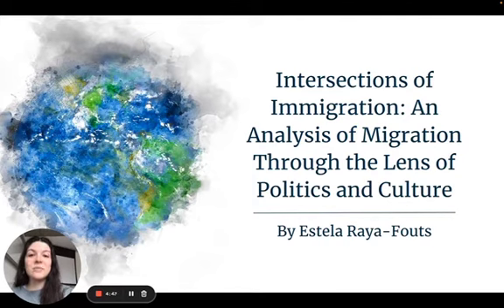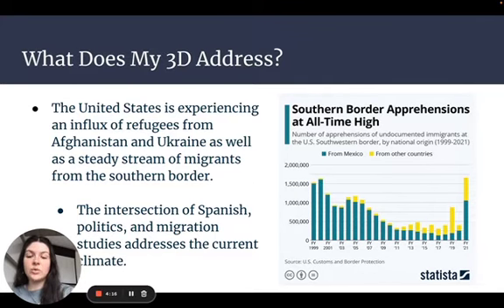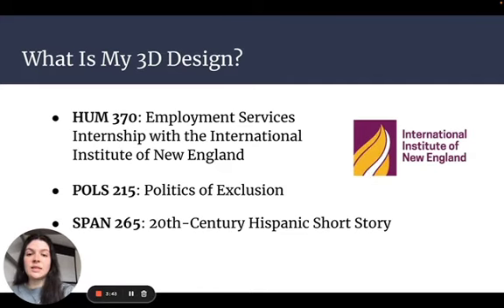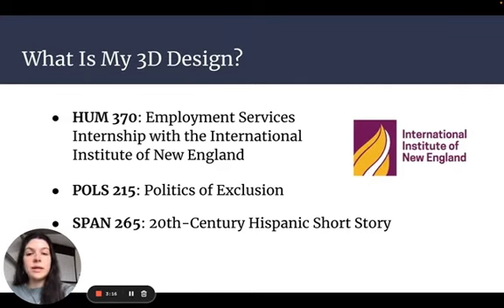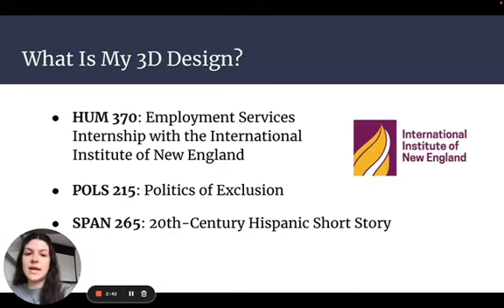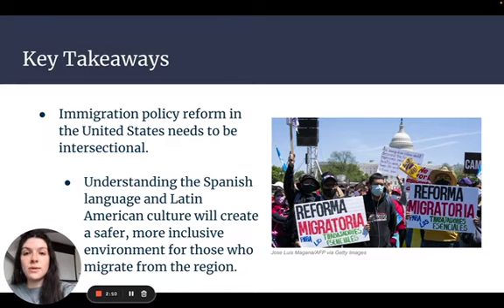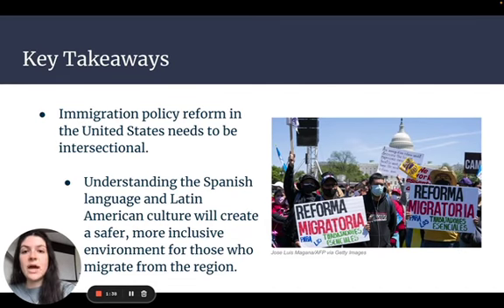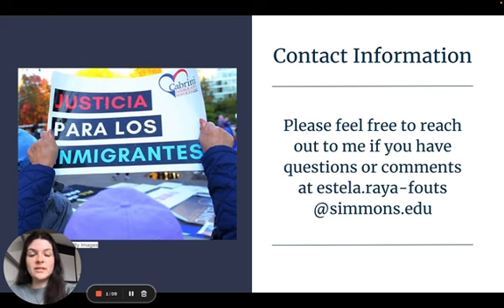Intersections of Immigration: Migration Through Politics & Culture - Estela Raya-Fouts '24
Presented by Estela Raya-Fouts '24  (Major: Political Science, Spanish)
Recipient of the 2022 3D Design Across Diverse Disciplines Award

3D: Intersections of Immigration: An Analysis of Migration Through the Lens of Politics and Culture

My 3D project consists of a HUM 370 internship for my Migration Studies minor, POLS 215: The Politics of Exclusion, and SPAN 265: 20th- Century Hispanic Short Story. I believe that the intersection of these three fields provides an interesting perspective on the issue of migration throughout the world.

Over the summer of 2021, I completed a 12-week internship at the International Institute of New England (IINE), a refugee resettlement agency in Manchester, NH, where I served as an Employment Services Intern. I developed a greater understanding of the U.S. refugee resettlement program and the legal statuses of different immigrants as they arrive in the U.S. During my junior or senior year, I will take "The Politics of Exclusion," which evaluates the incorporation of ethnic and racial minorities in American politics after the civil rights era and considers the relationships between racial minority groups, political participation, and policy issues. This course will establish a basis for discussing racism that I can use in the future to identify and work against nativist sentiment in the U.S. Finally, I will enroll in "20th-Century Hispanic Short Story," which utilizes Spanish American 20th-century fiction to explore social and political issues in Latin America. Immigration from Latin America continues to be an important political issue in the U.S., and I believe that this course will shed light on the reasons people continue to migrate from the region and the cultures they bring with them.